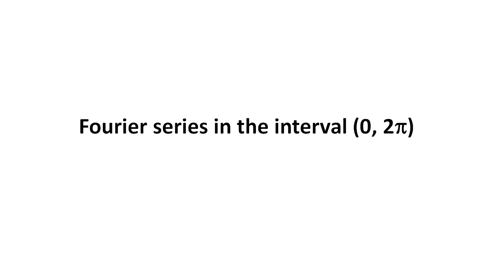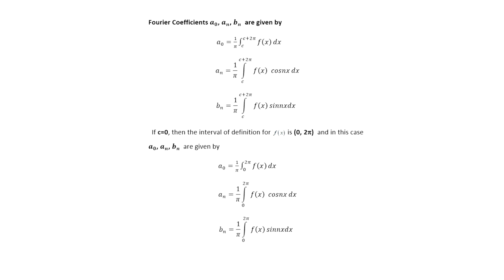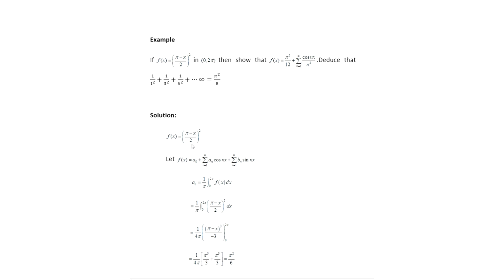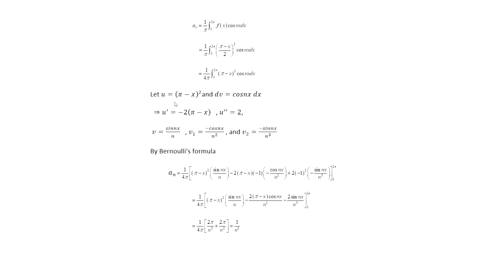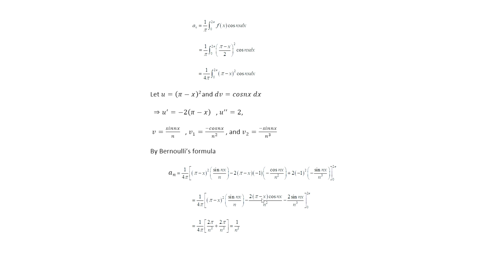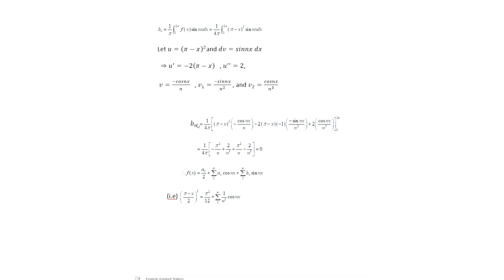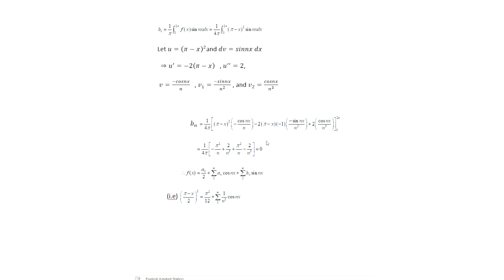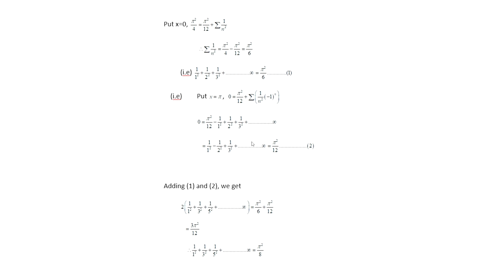SJCTNC-DR. A. AROKIAMARY-MT306A-VECTOR AND FOURIER ANALYSIS-UNIT 3-FOURIER SERIE